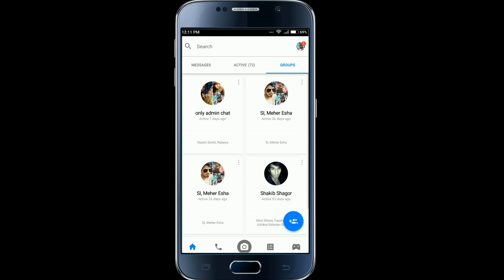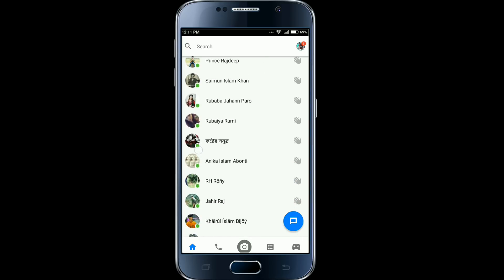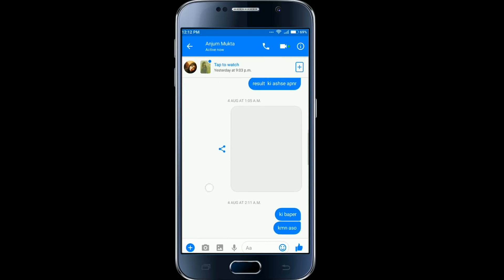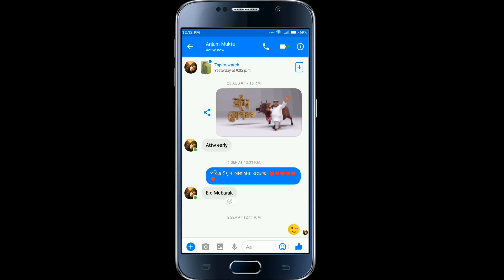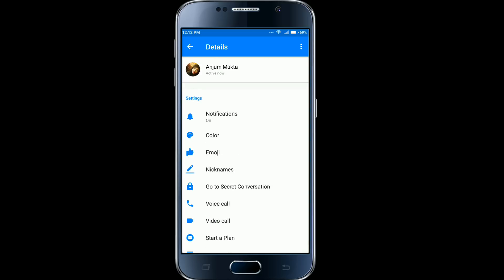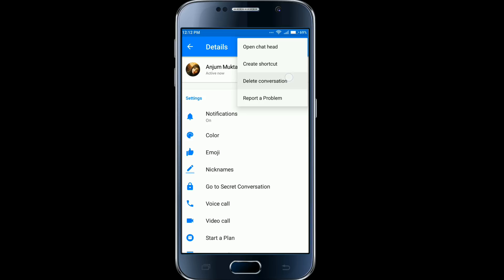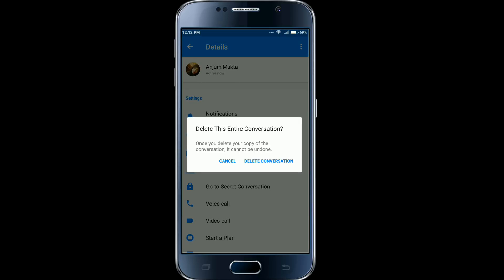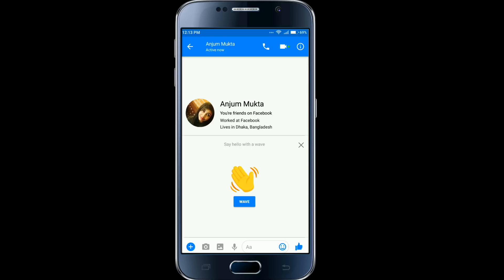How to delete all Facebook Messages together at a time | Bangla | September 2017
how to delete all messages from Facebook chat at once,
delete all Facebook messages by single click,
how to delete Facebook messages from both sides,
how to delete Facebook messages from friends inbox,
how to delete Facebook messages permanently,
delete remove multiple chat messages from Facebook profile account id chat box,
how to delete all Facebook chat conversation,
how to delete all Facebook messages using chrome, Firefox extension or JavaScript code,
remove Facebook chat from android iPhone messengers apps mobile phone tablet,